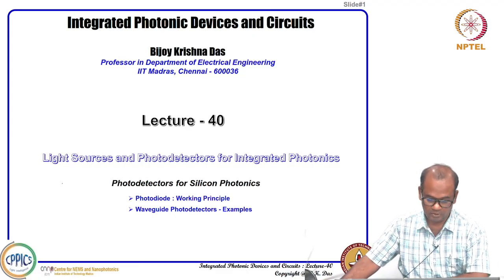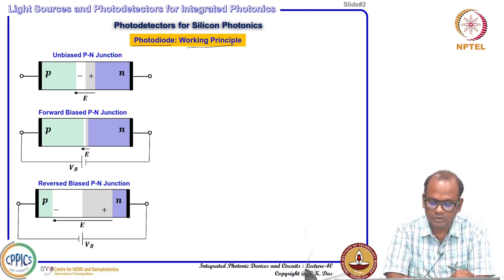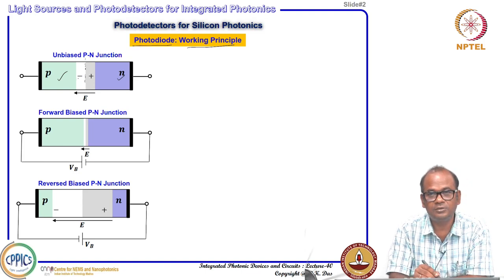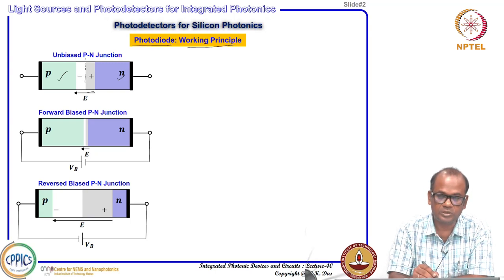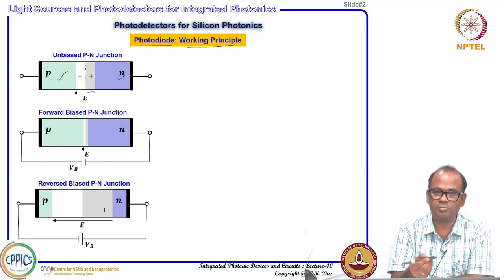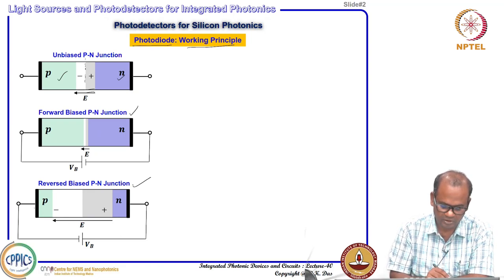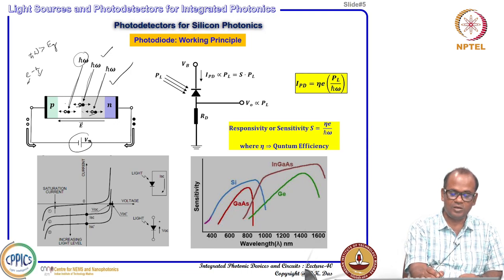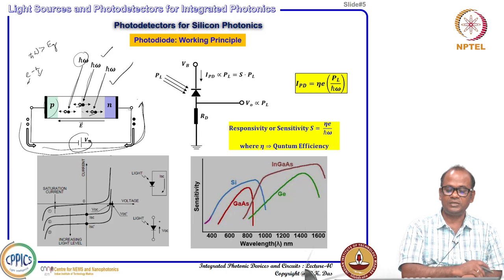Light Sources and Photodetectors for Integrated Photonics:Photodetectors for Silicon Photonics